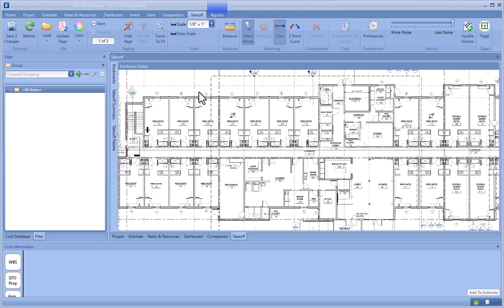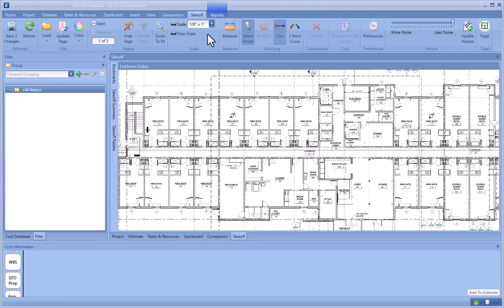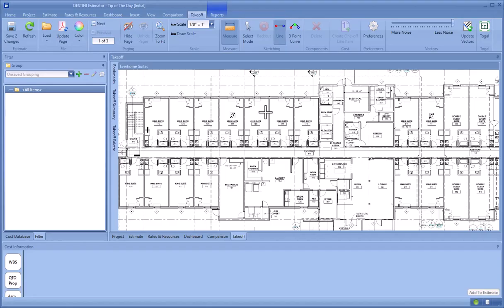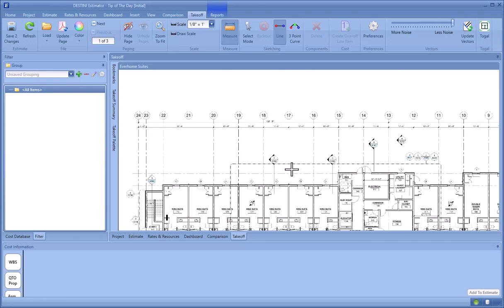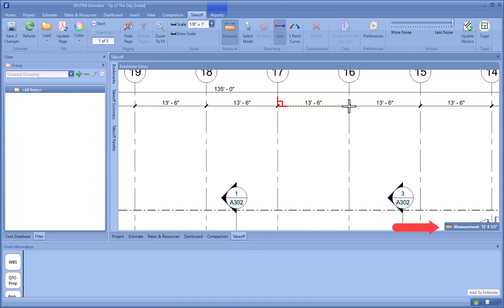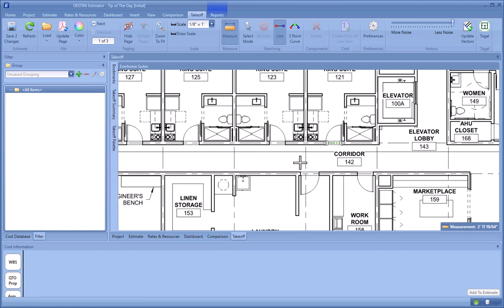How to use the Measure Tool in 2D takeoff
This video shows you how-to use the measure tool in 2D takeoff in DESTINI Estimator estimating software.

DESTINI Estimator estimating software is your one stop shop for all your estimating tasks. With built in takeoff, the days of having to juggle multiple tools is over!